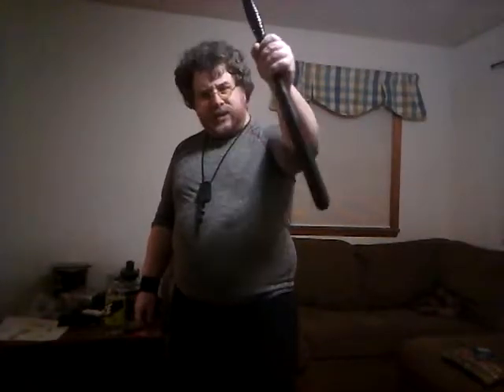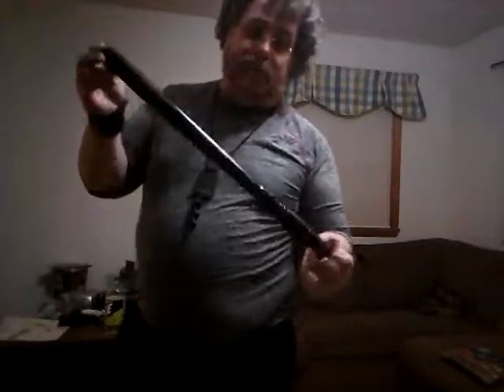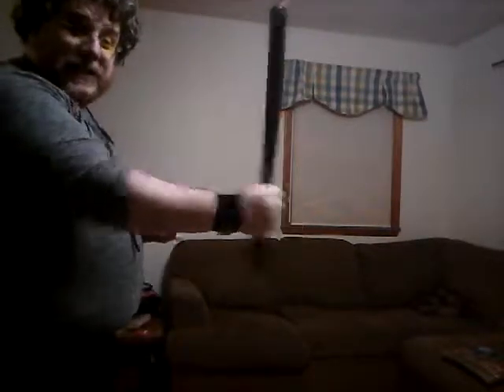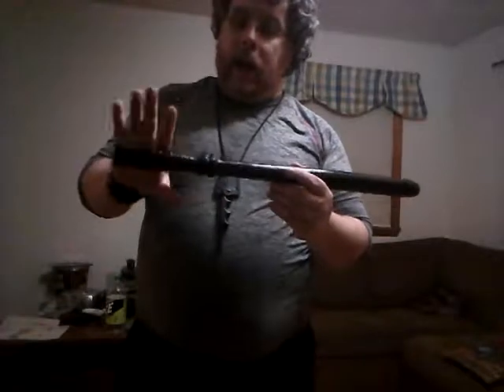Clubs and Grip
I wanted to do a video on Clubs, and how to improving your concussive striking power.

The Simple Sword

The Simple Sword Kindle

BSR: Core Rulebook

BSR: Core Rulebook (kindle)